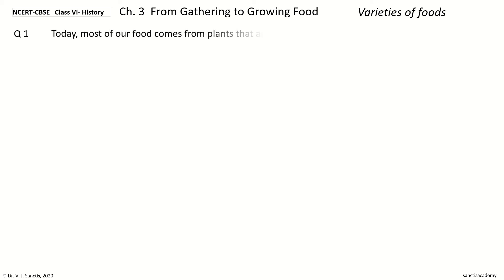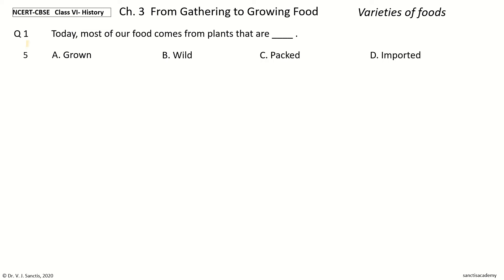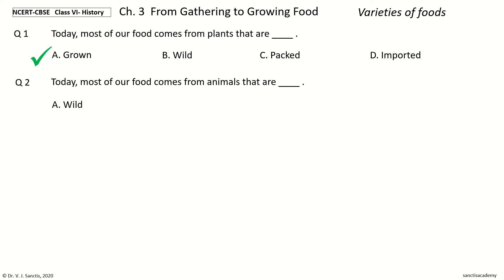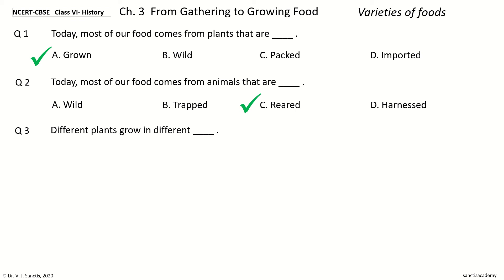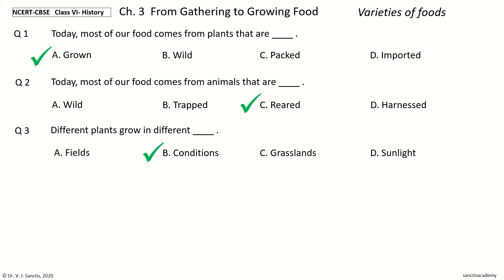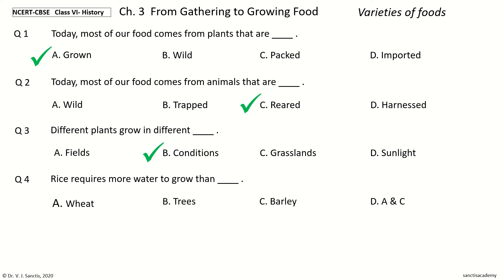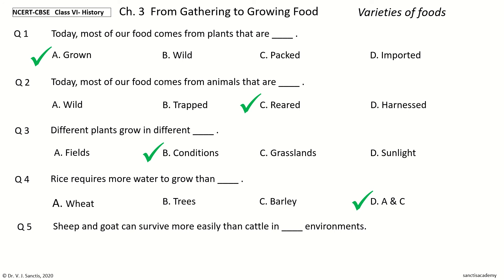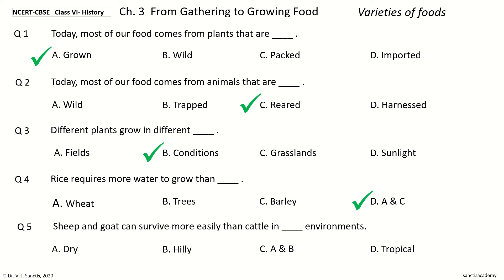NCERT CBSE History Class 6 Ch 3 Varieties of food - MCQ Quiz Objectives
CBSE NCERT History / Social science - Class 6 Chapter 3 From gathering to growing food - Varieties of food MCQ Quiz Objectives

Test questions
Practice questions
Sample paper
MCQ
Multiple choice questions
Quiz